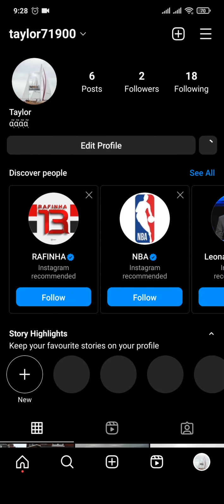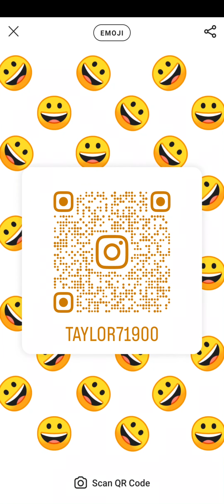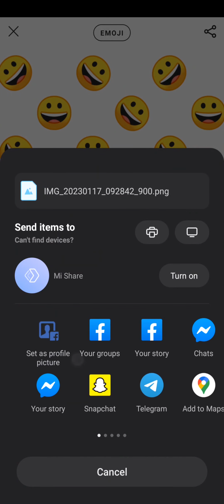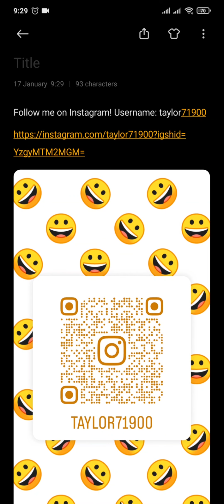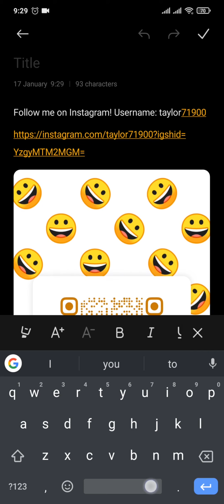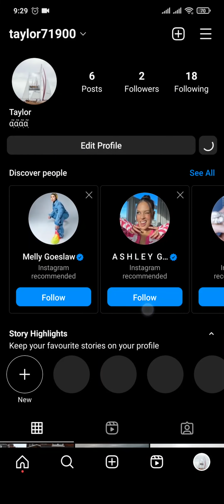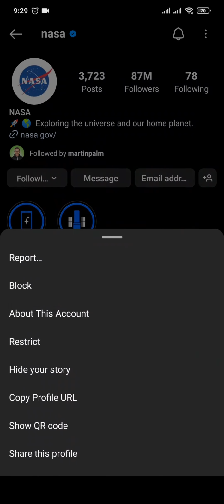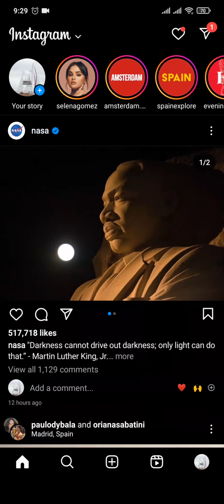How To Share Instagram Profile Link (2023)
Learn how to share your Instagram profile link.
This video talks about how to share Instagram profile link. So, make sure you watch the video till the end and learn the exact steps.